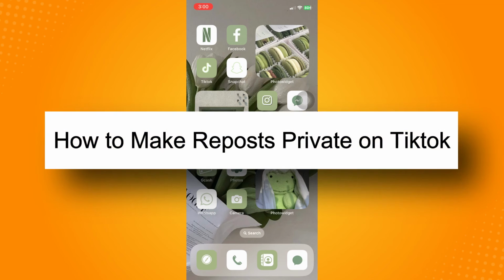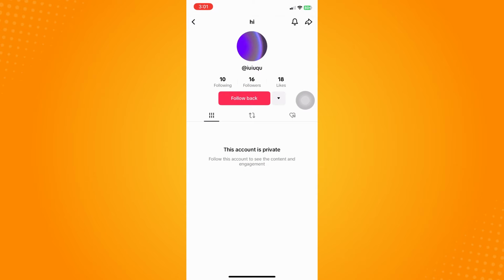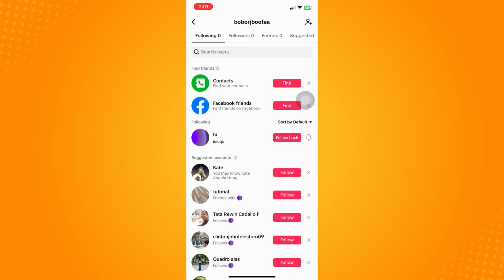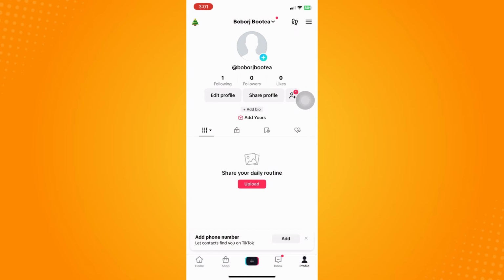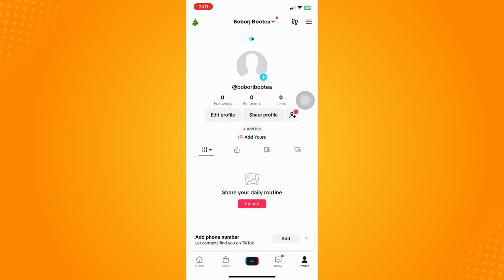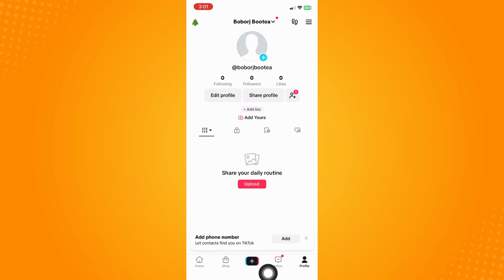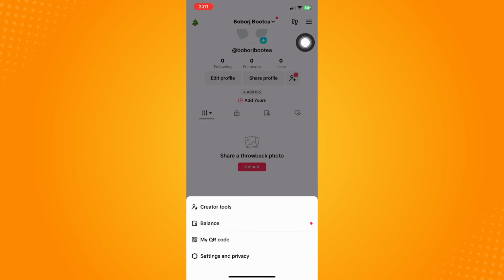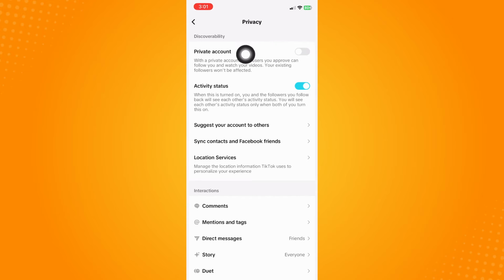How to Make Reposts Private on Tiktok (2024)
Learn‎‎‏‏‎ ‎How to Make Reposts Private on Tiktok

In this video I will show you‏‏‎ ‎how to make reposts private on tiktok